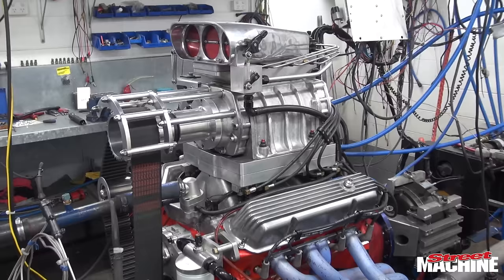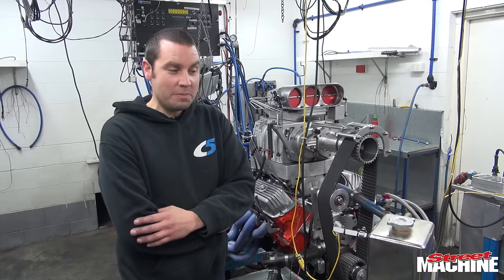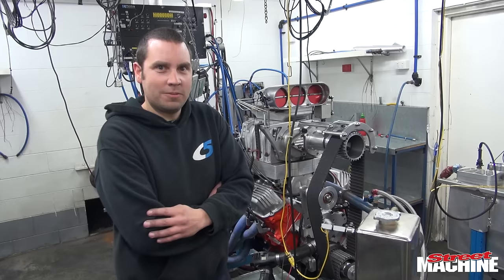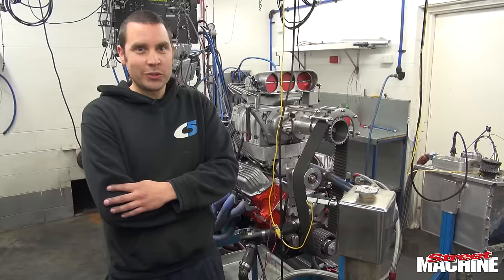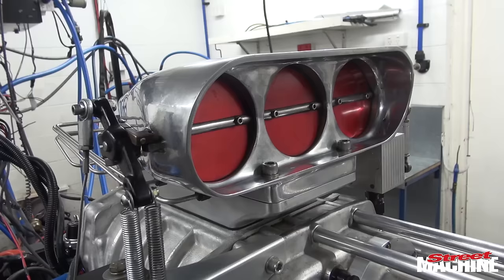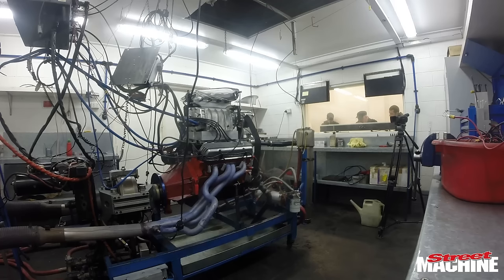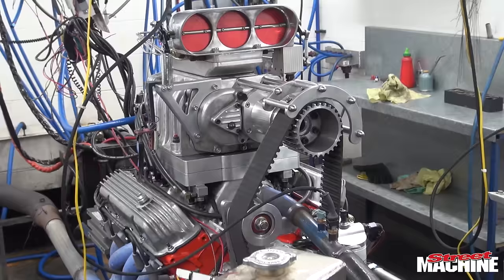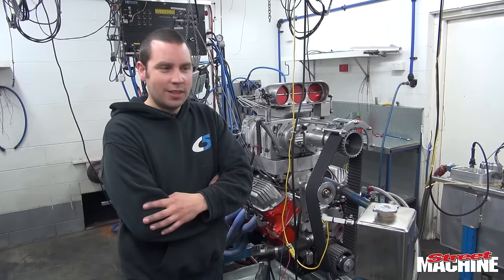Supercharged 253 Holden V8 On Dyno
Shannon Heraud's supercharged Holden V8 engine from his TUF253 Escort sees some dyno time. It's only 253ci, or 4.2-litres.